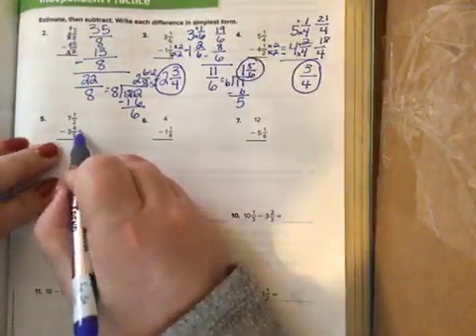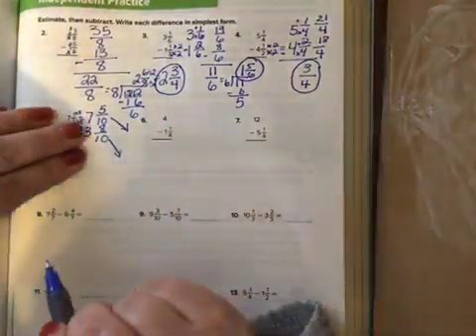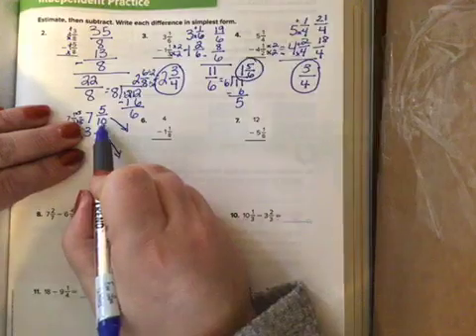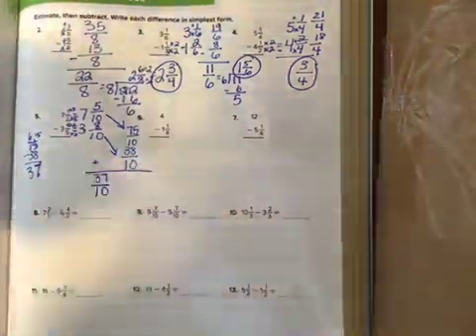Chapter 9 Lesson 13 Subtract Mixed numbers Part 2